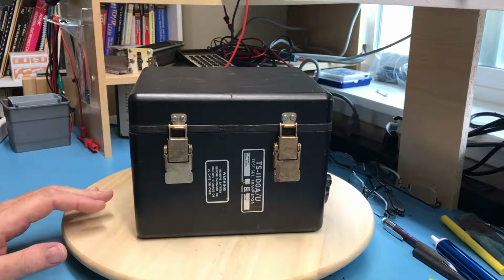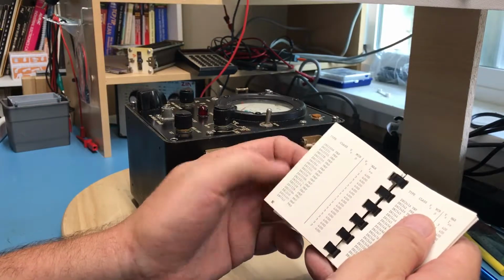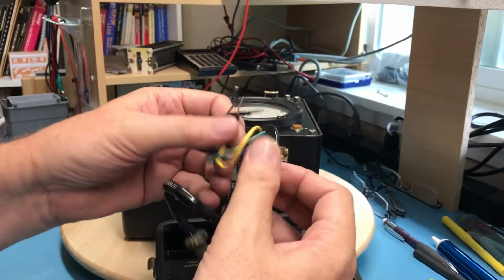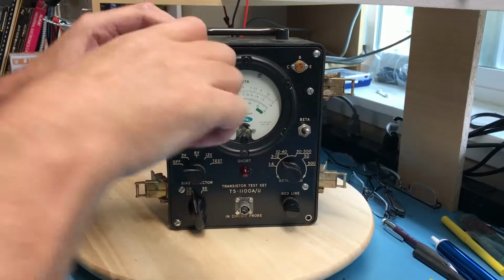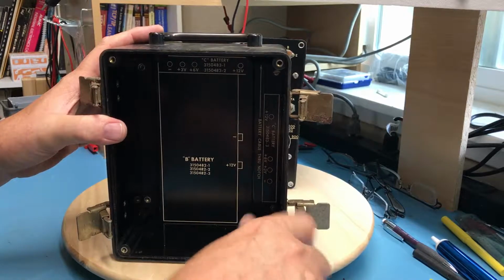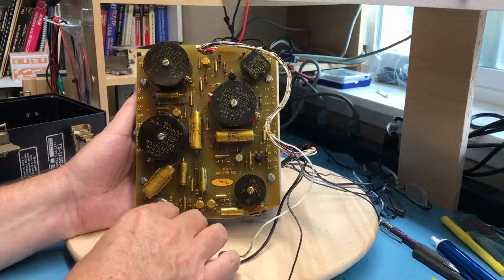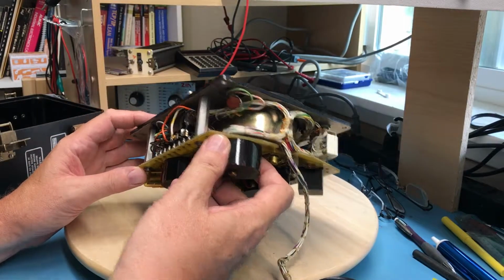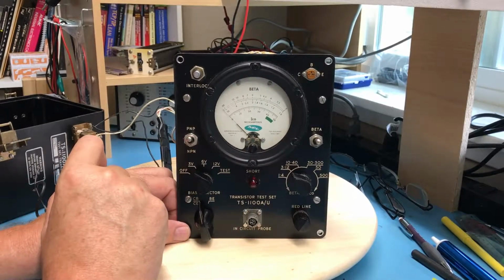Vintage Lab Gear - Vintage transistor tester teardown - STB62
Tearing down a vintage transistor tester. Uses a battery I've never seen before.